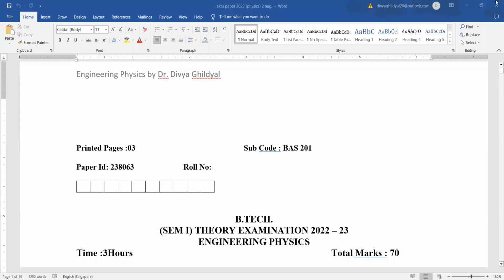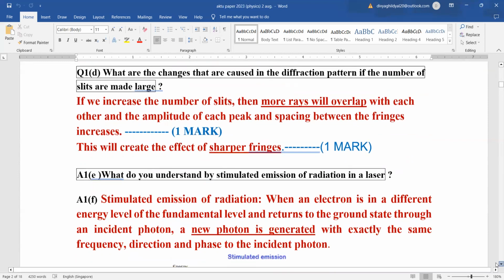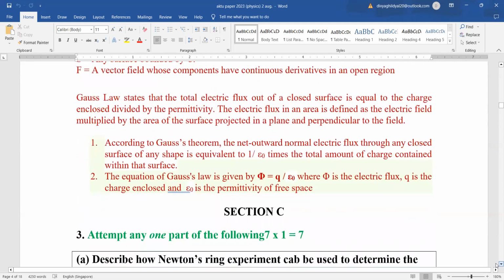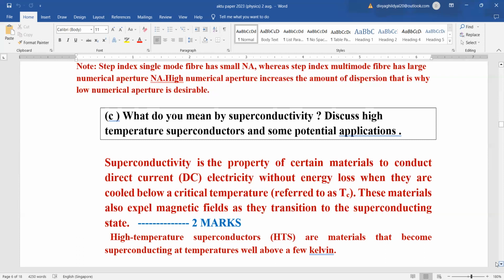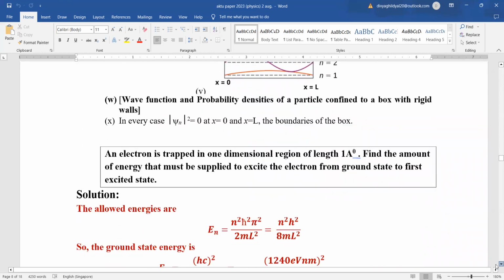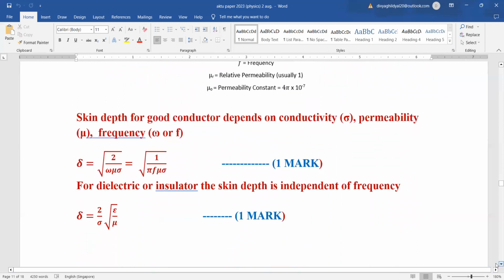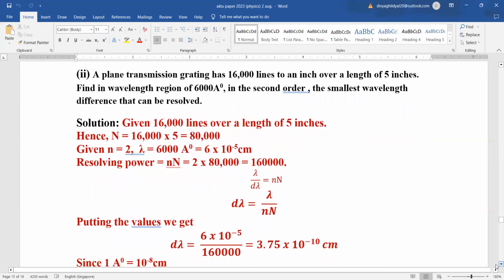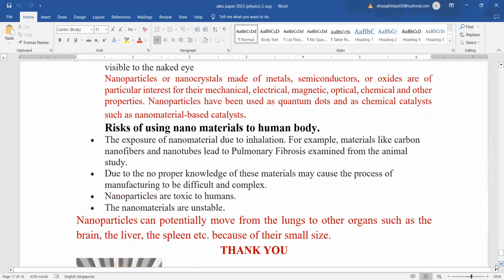SOLVED ENGINEERING PHYSICS PAPER AUGUST 2023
ENGINEERING PHYSICS SOLVED PAPER August 2023